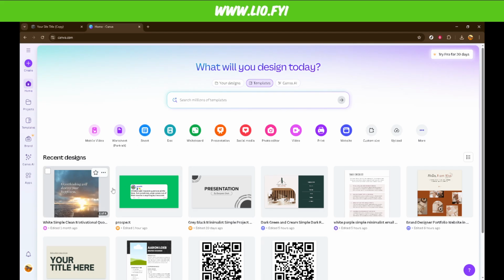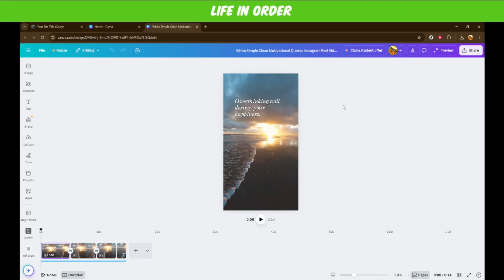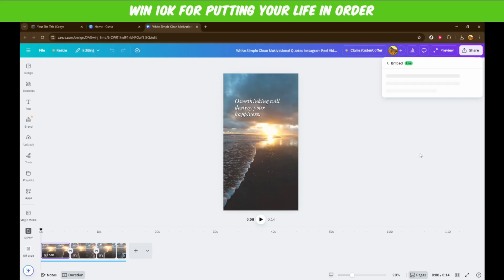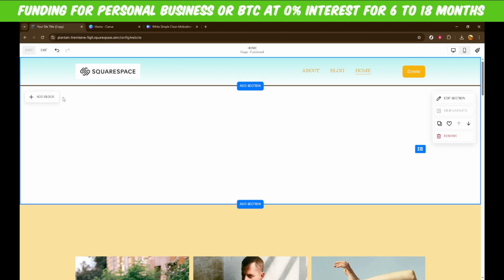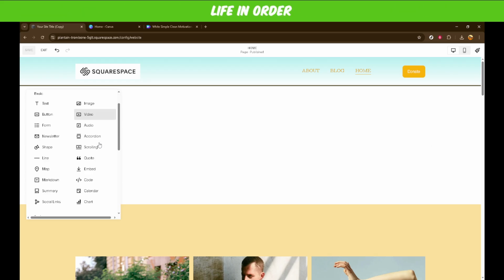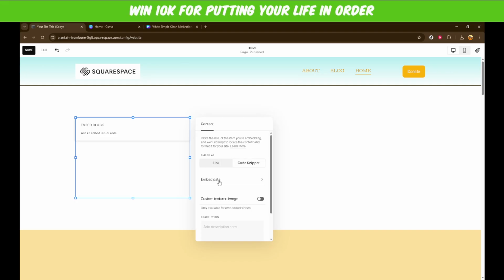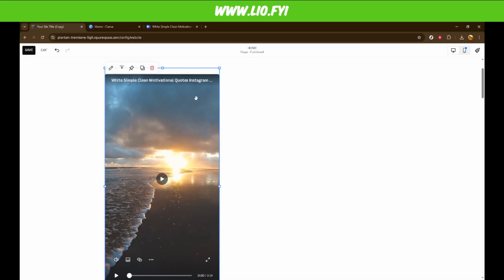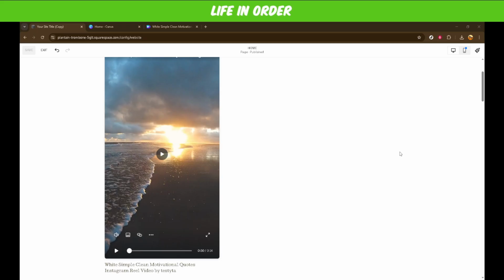How to add a design in Canva for Squarespace website { 2025 edition }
How to add a design in Canva for Squarespace website